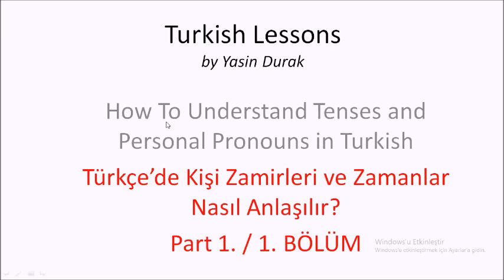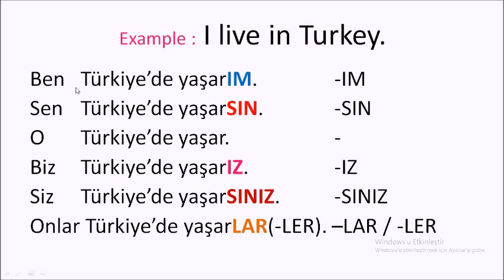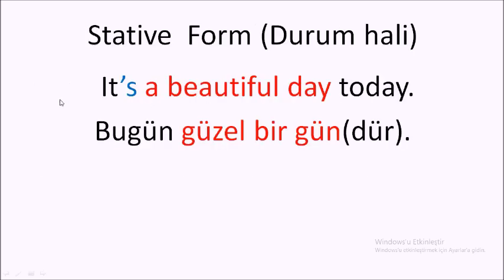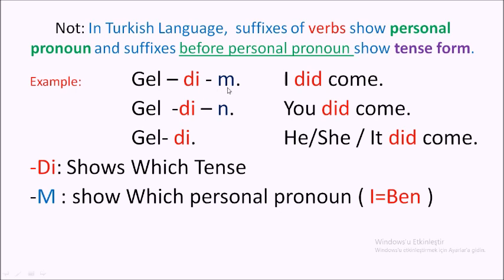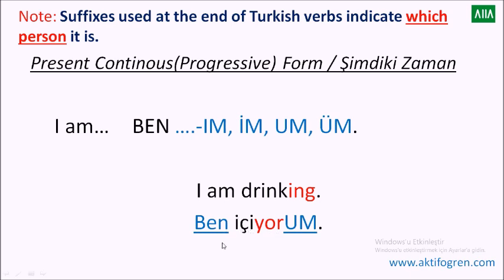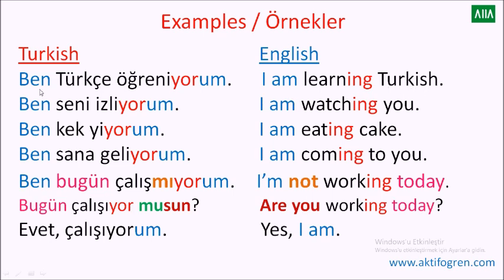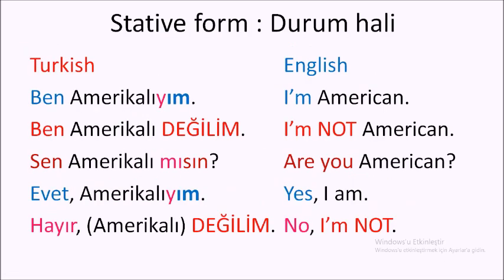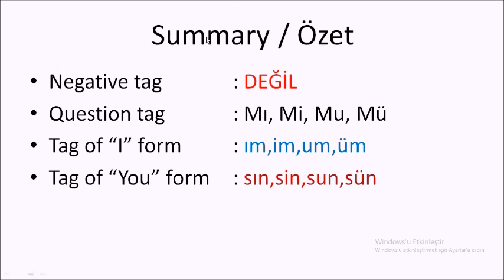TURKISH LESSONS 10-Tenses and Personal Pronouns in Turkish- Türkçe Zaman Ekleri ve Kişi Zamirleri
This lessons covers Suffixes in Tenses of Turkish Language and Personal pronouns in Turkish.